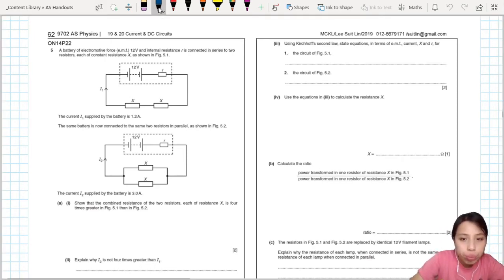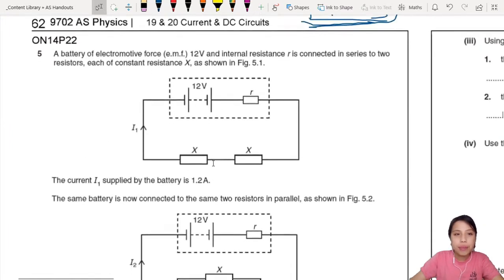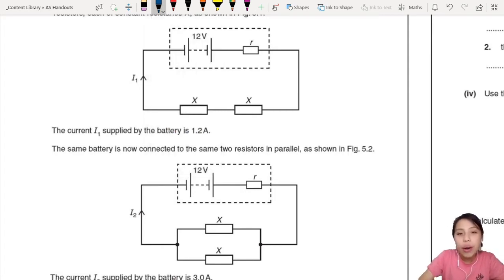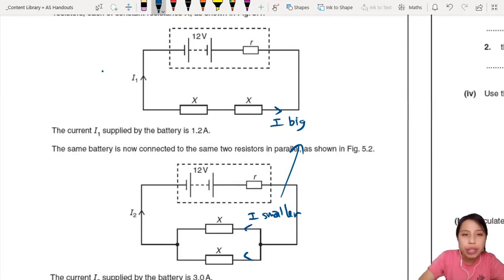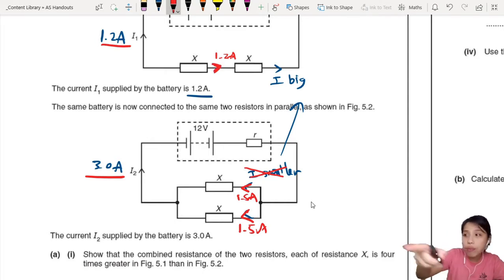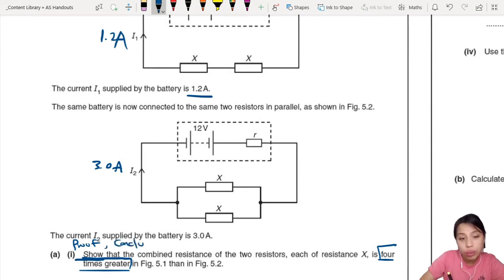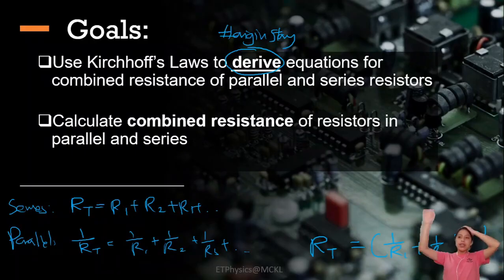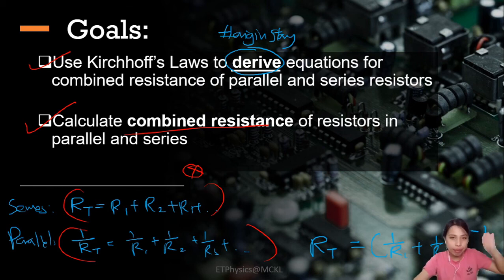10.2b Ex4 ON14 P22 Q5 Series vs Parallel Power | AS DC Circuits | Cambridge A Level 9702 Physics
Example 4 - 9702/22/O/N/14: A battery of electromotive force (e.m.f.) 12 V and internal resistance r is connected in series to two resistors, each of constant resistance X, as shown in Fig. 5.1. The current Ι1 supplied by the battery is 1.2 A.  The same battery is now connected to the same two resistors in parallel, as shown in Fig. 5.2.  The current Ι2 supplied by the battery is 3.0 A.

 (a) (i) Show  that  the  combined  resistance  of  the  two  resistors,  each  of  resistance  X,  is  four
times greater in Fig. 5.1 than in Fig. 5.2.
(ii) Explain why Ι2 is not four times greater than Ι1
(iii) Using Kirchhoff’s second law, state equations, in terms of e.m.f., current, X and r, for the circuit of Fig. 5.1, and the circuit of Fig. 5.2.
(iv) Use the equations in (iii) to calculate the resistance X.

(b) Calculate the ratio of power transformed in one resistor of resistance X in Fig. 5.1 over Fig 5.2.

(c) The resistors in Fig. 5.1 and Fig. 5.2 are replaced by identical 12 V filament lamps. Explain why the resistance of each lamp, when connected in series, is not the same as the resistance of each lamp when connected in parallel.